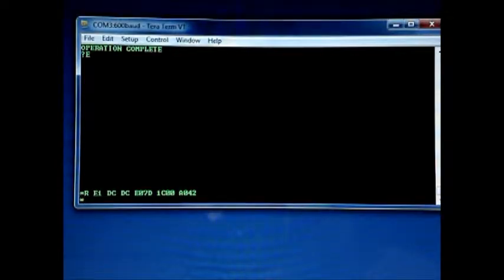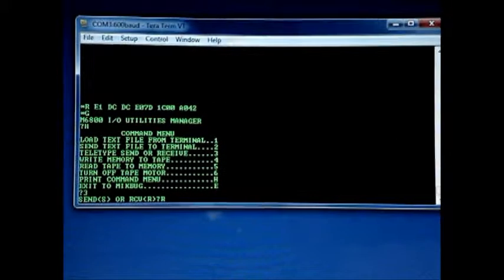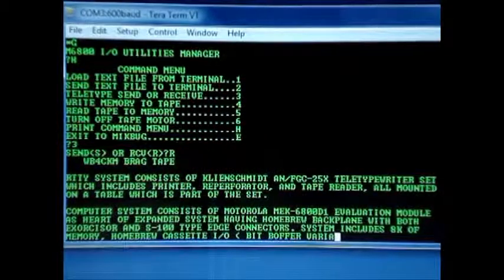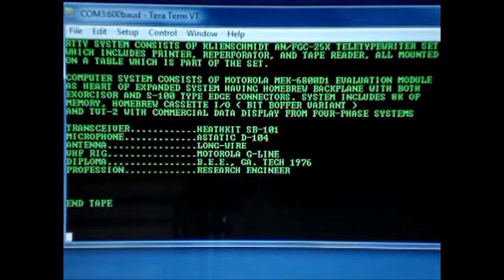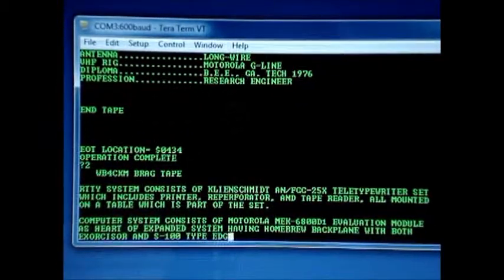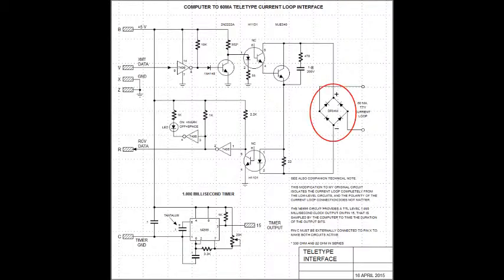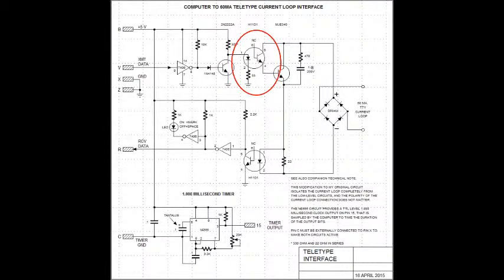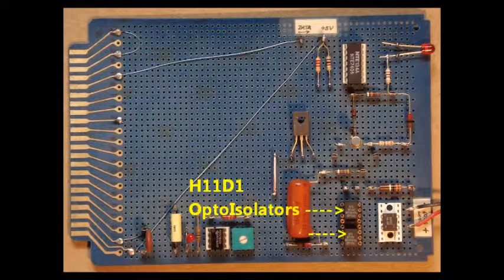Kleinschmidt AN/FGC-25 Paper Tape Reader Input to Windows 7 PC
Real-Time Demonstration of text file transfer from 5-level Baudot coded paper tape to Windows 7 PC. My 1977-vintage MC6800 microcomputer is able to translate each Baudot code character to ASCII, send it to the Windows 7 PC, and save it to a local text buffer, all in real time.